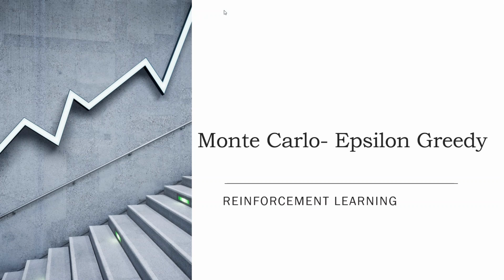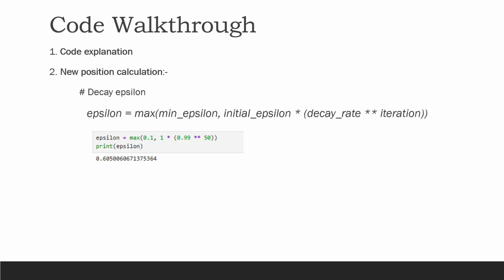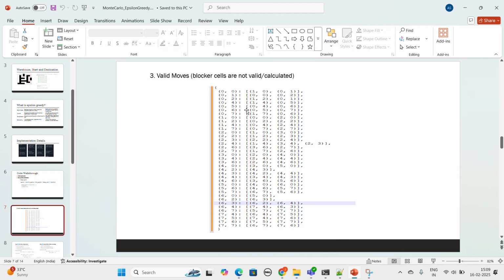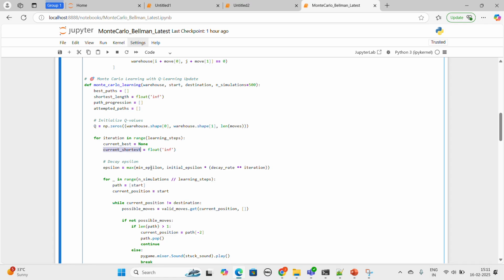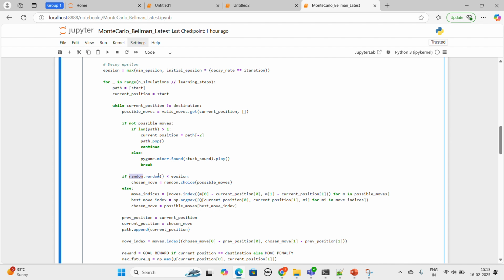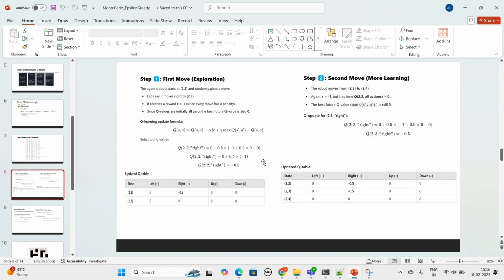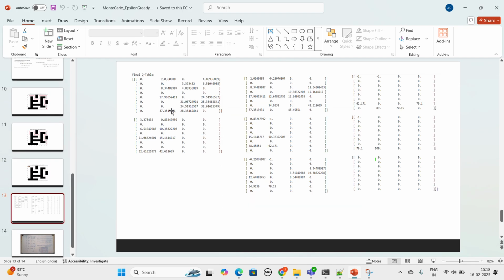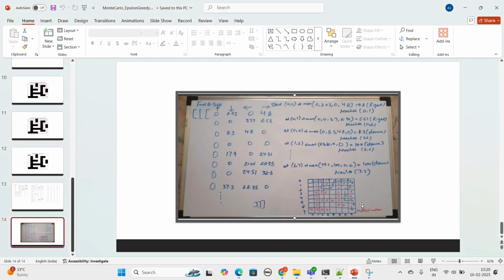Monte Carlo - Epsilon Greedy